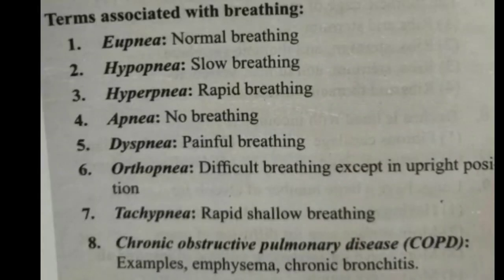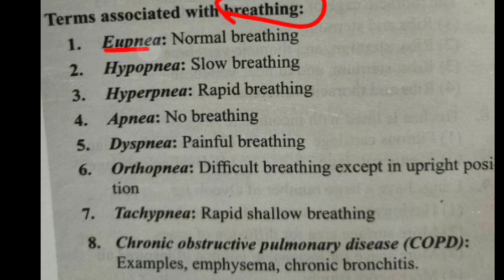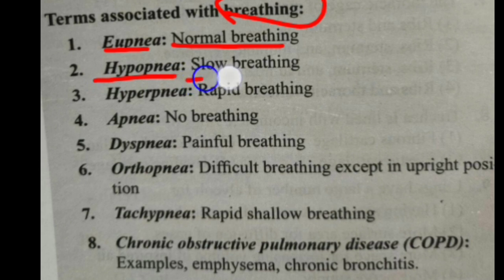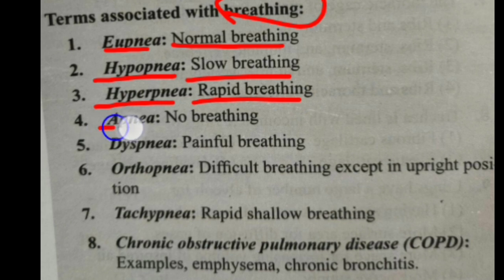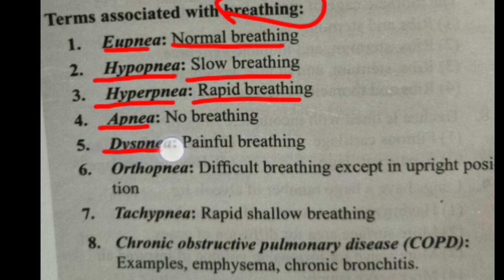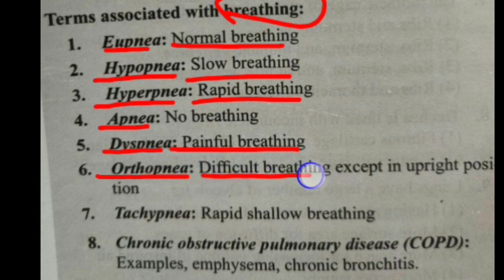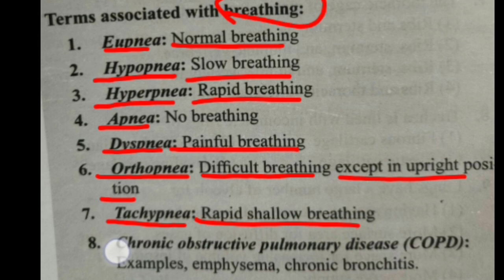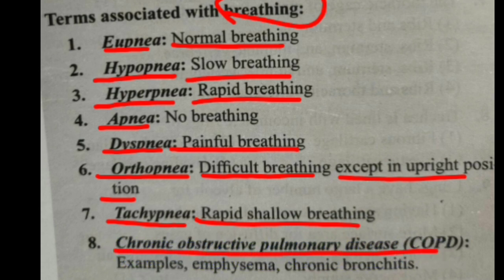Facts about Breathing || What is Breathing || 1 minutes Class || Respiratory System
what is breathing and respiration,
what is breathing exercise,
what is breathing problem in covid,
what is breathing in hindi,
what is breathing system,
what is breathing difficulty,
what is breathing class 7,
what is breathing class 10,
what is breathing class 3,
what is breathing class 5,
what is breathing cycle class 10,
what is breathing class 6,
what is breathing exercise called,
what is deep breathing in hindi,
what is breathing yoga